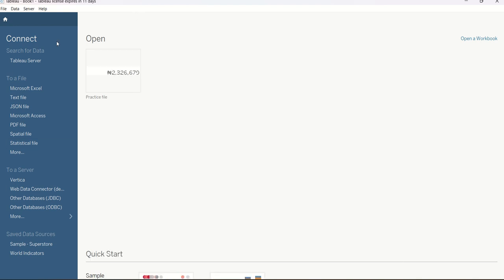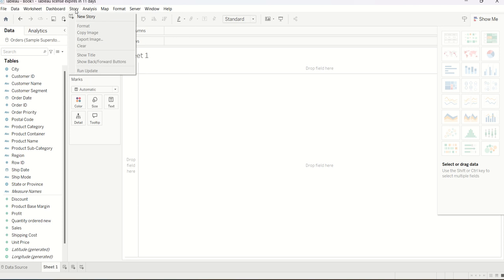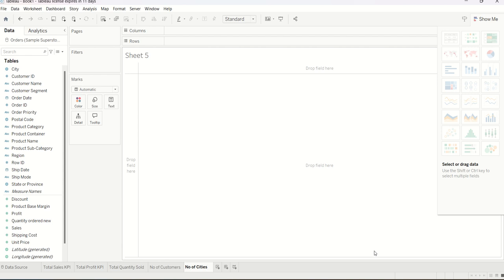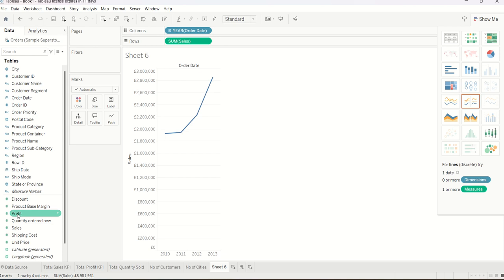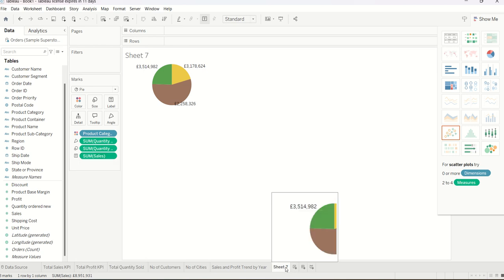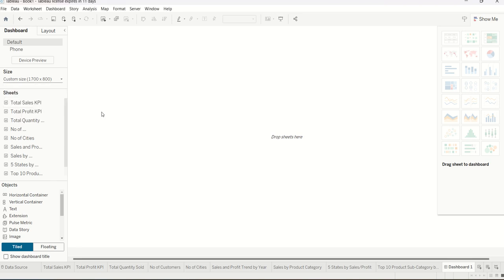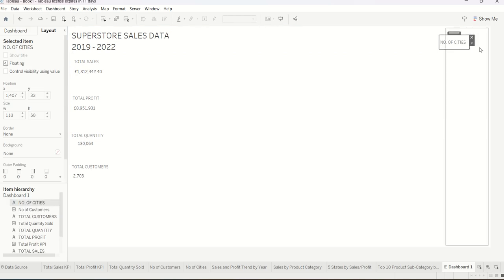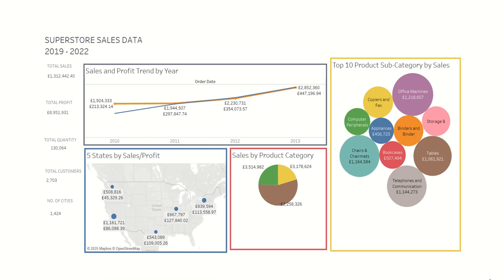25. Exploring Tableau Creating our First Dashboard